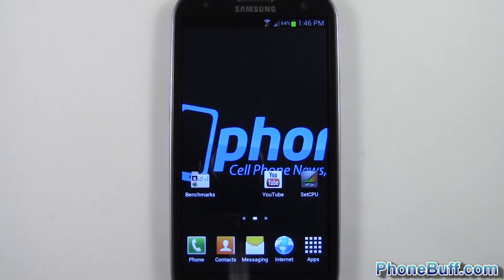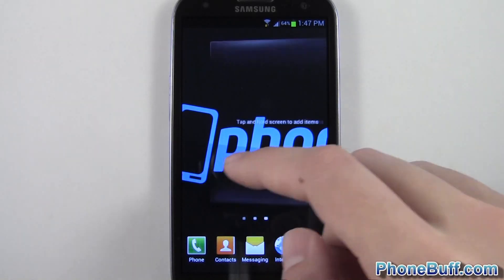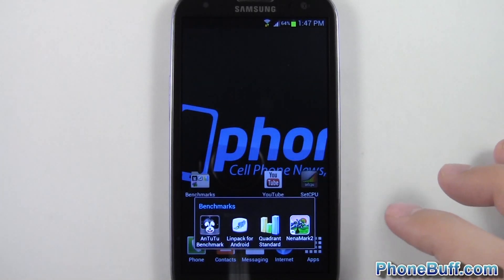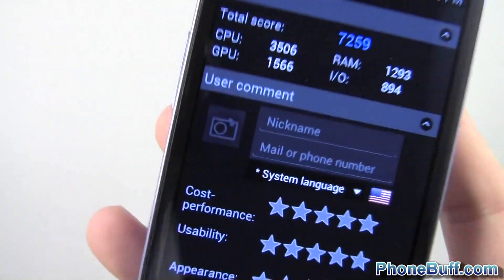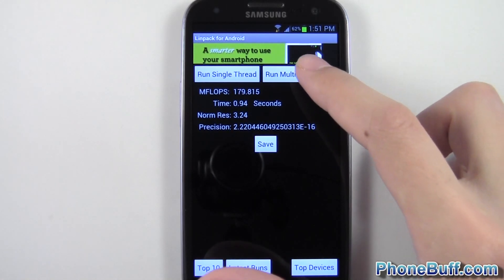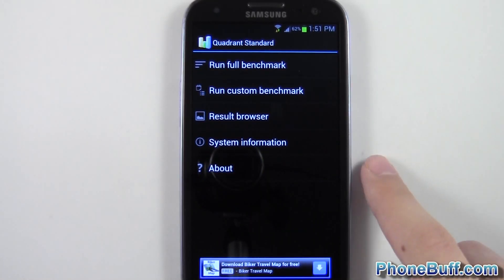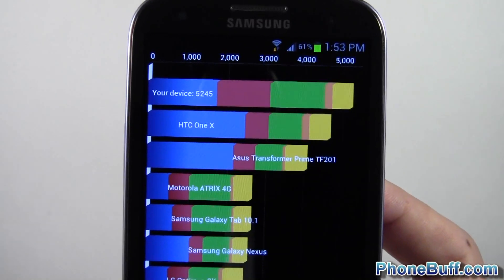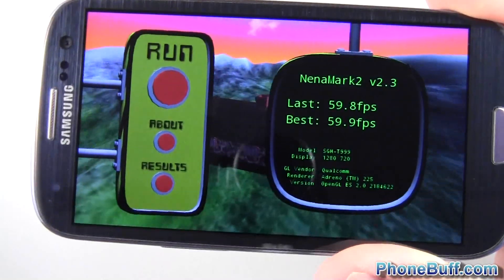T-Mobile Samsung Galaxy S3 Adama Kernel Overclocked 1.8 GHz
I do a quick review of the Adama 003 kernel on the Samsung Galaxy S3 from T-Mobile in this video. I just run a couple of benchmarks (AnTuTu, Quadrant, Linpack, and Nenamark2) and compare that to the scores I got with the stock kernel. I'm running the Adama kernel with the FreeGS3 ROM.

The kernel allows you to overclock your SGS3 to almost 1.9 GHz, though I tested it at 1.8 GHz in this video (the developer recommends this for stability). You can still run the kernel at 1.5 GHz if you don't want to overclock your Galaxy S3.

Big thanks to RomanBB (the developer) for supplying this kernel, visit the kernel's thread

Send Products To:
PhoneBuff
23811 Washington Ave 110-394